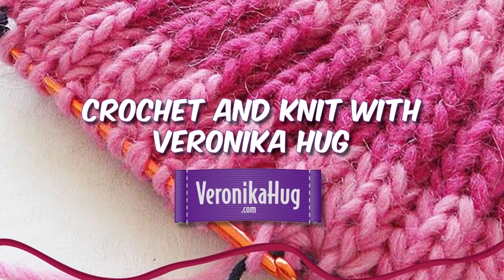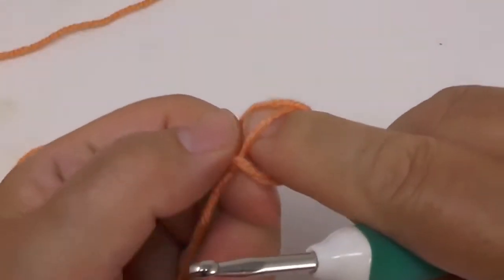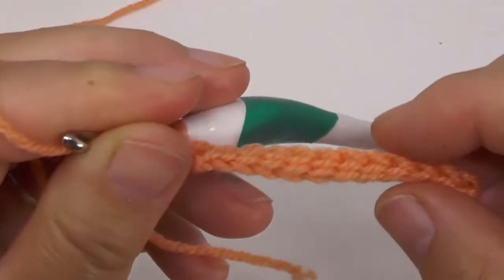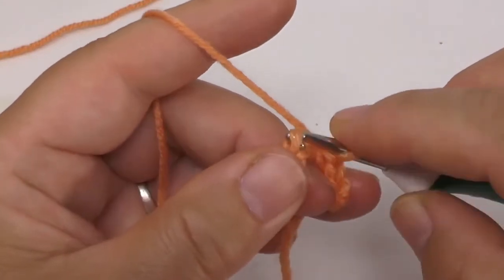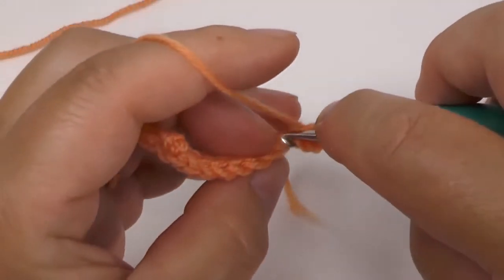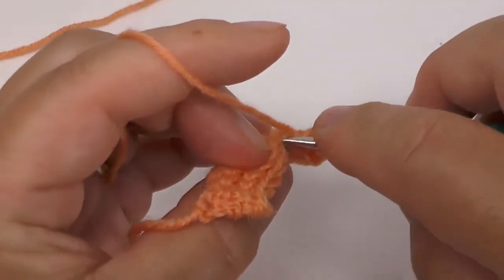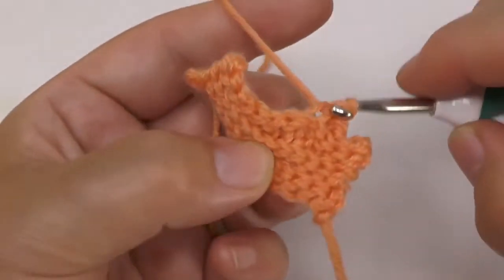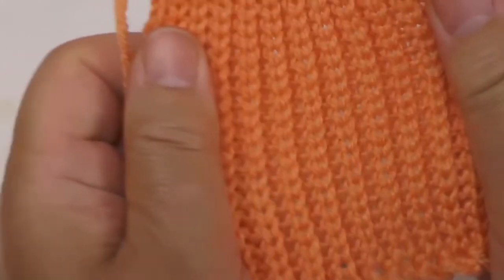Cuffed Pattern - Crocheting - Super Stretchy